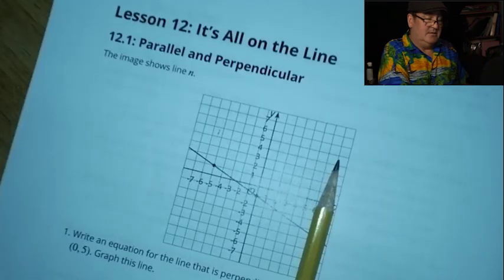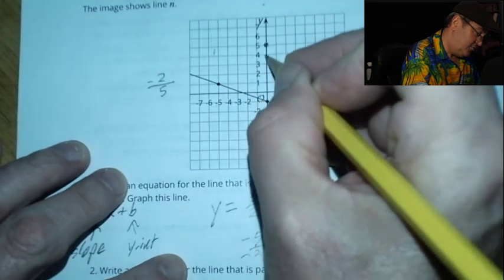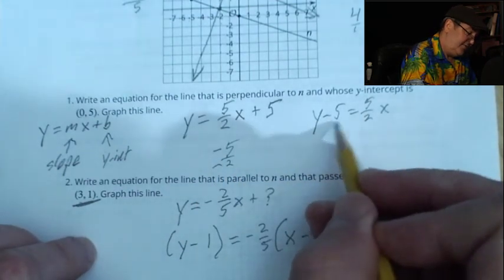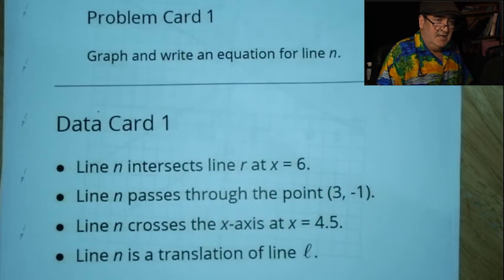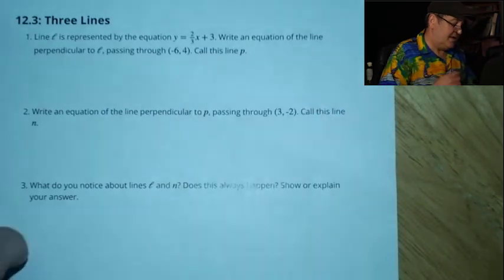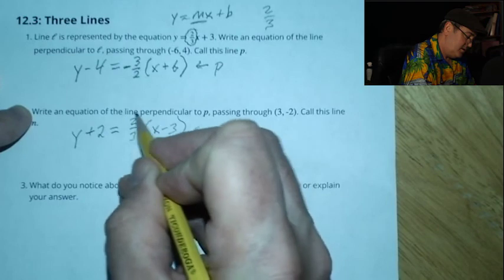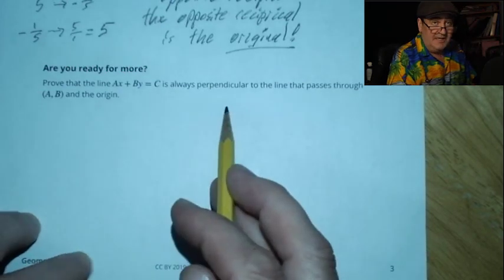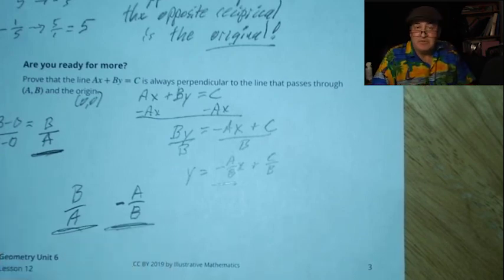Geometry April 1-2 Lesson 12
This is our Geometry lesson for April 1st / 2nd!